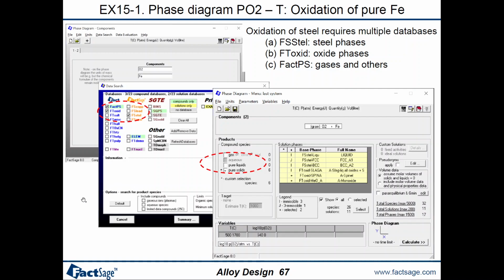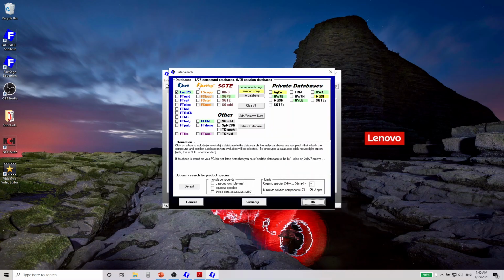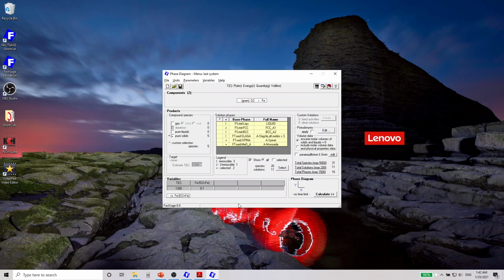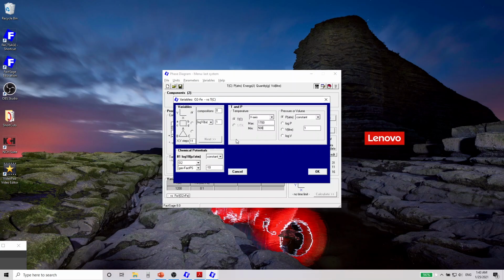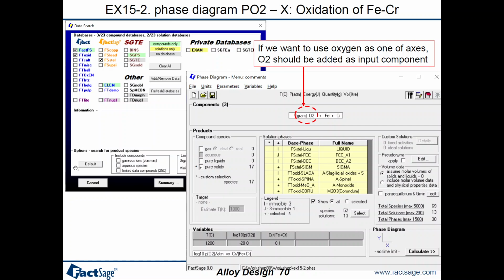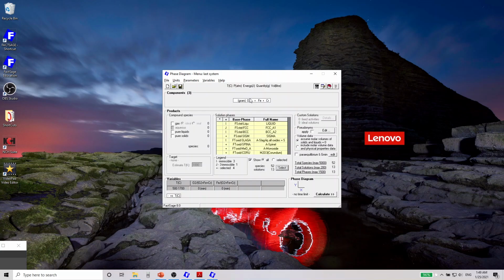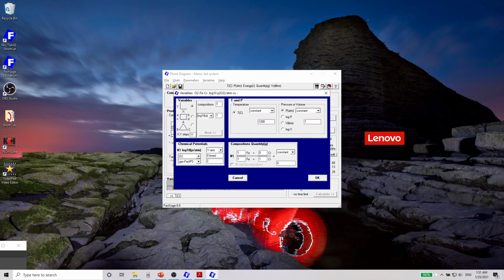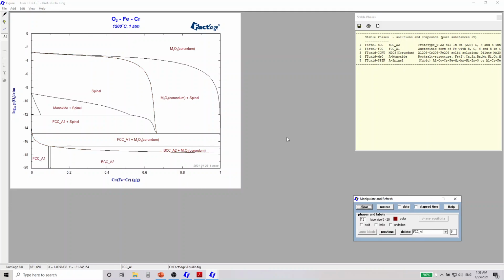[ENG] Alloy Design EX 15) PO2-T(X) Phase diagram